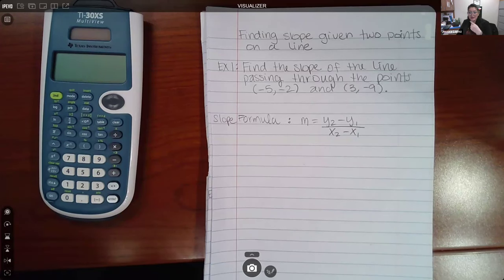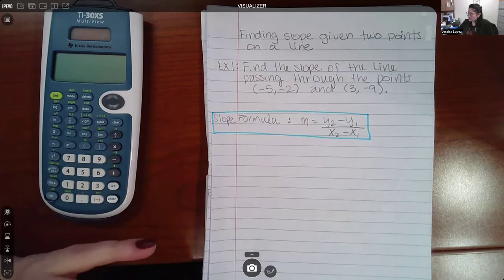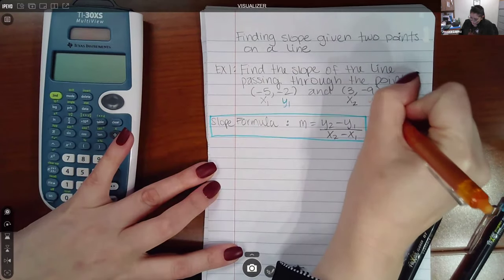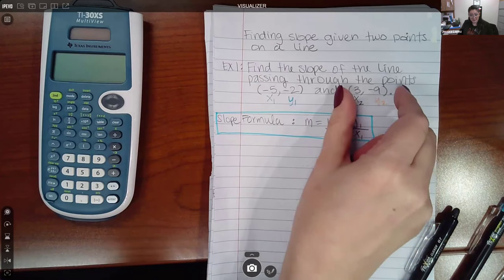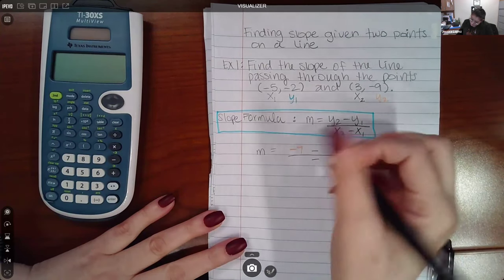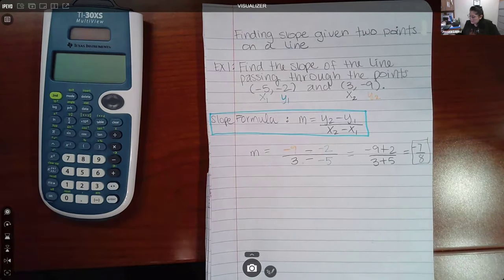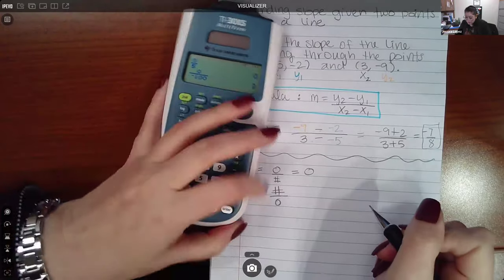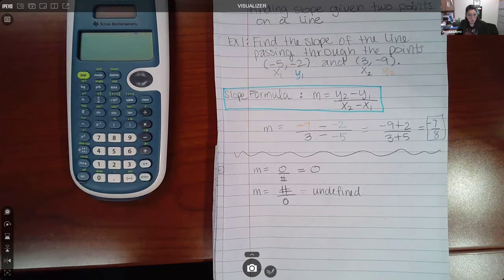Finding slope given two points on a line